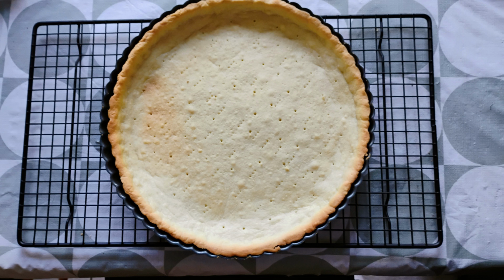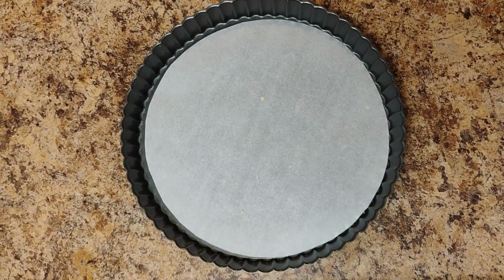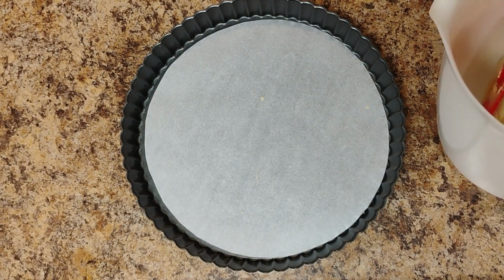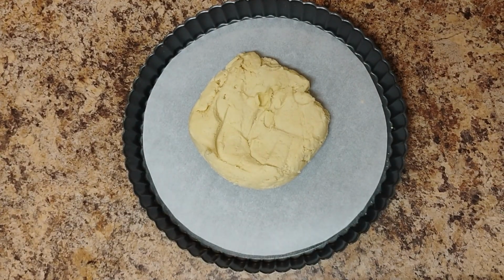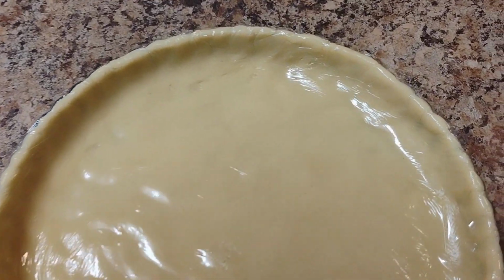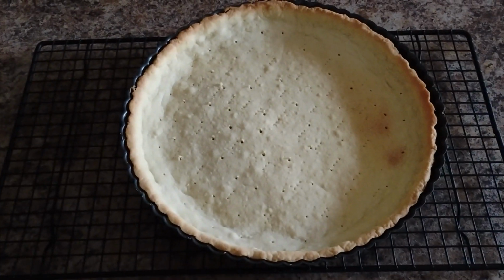Food Hack - Easiest Way To Make A Pie Shell/ Tart Shell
Very easy! Once you try it, you can never go back to traditional.